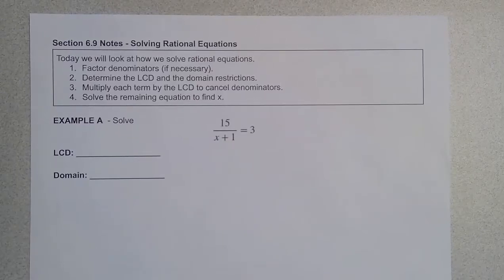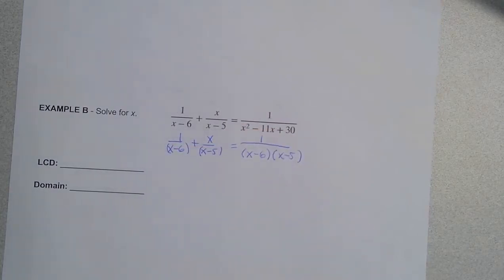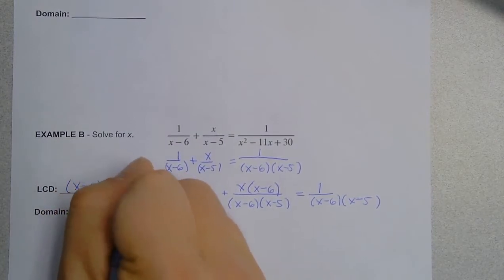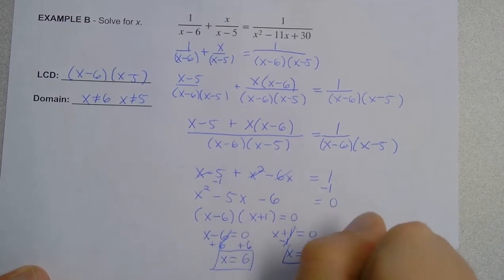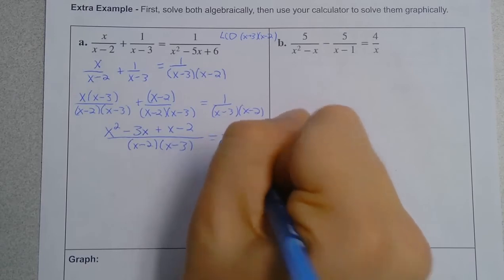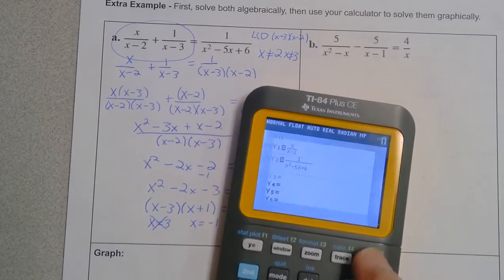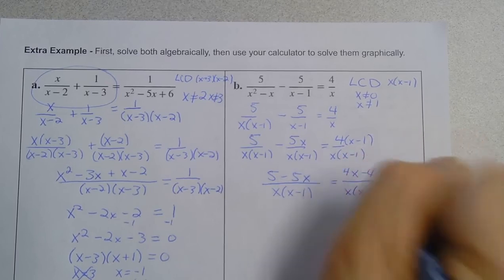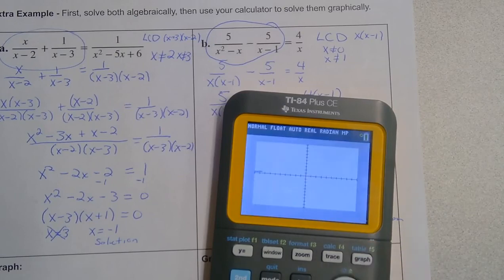6 9 Solving Rational Equations